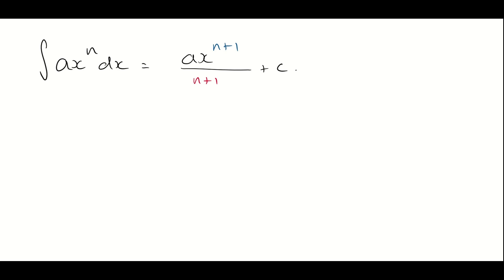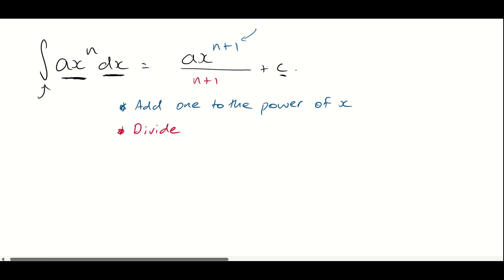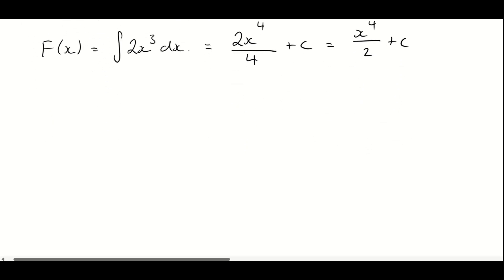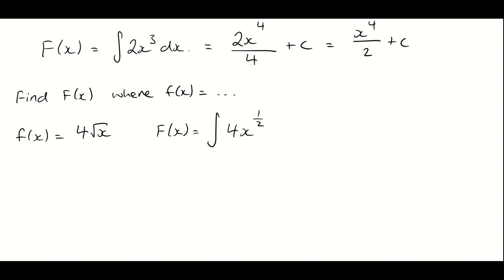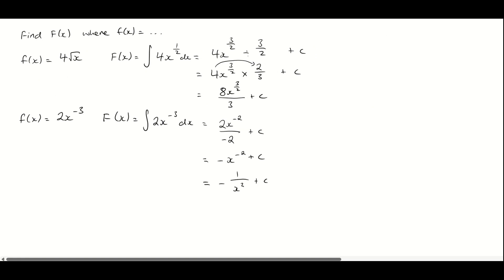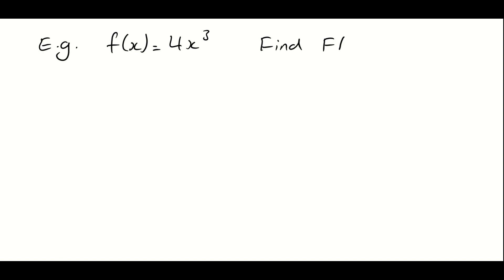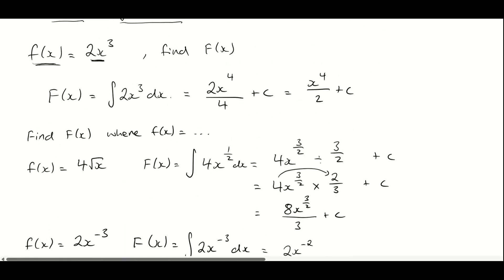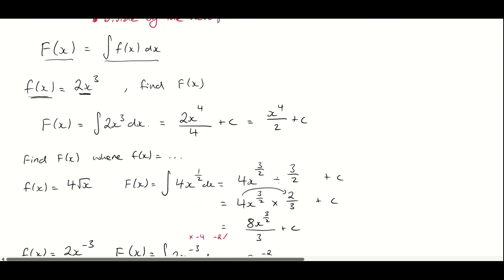Antidifferentiation - Examples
In this video we revise the general formula for antidifferentiation. We also explore how we can find a value for 'c' under restricted conditions.